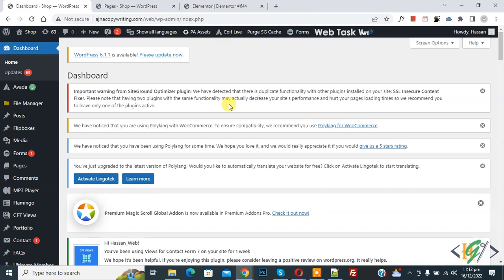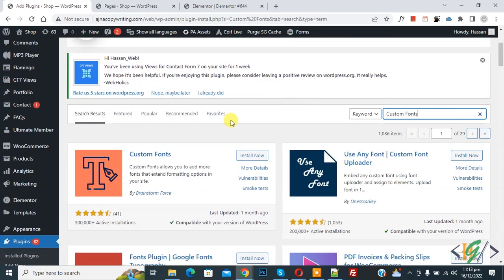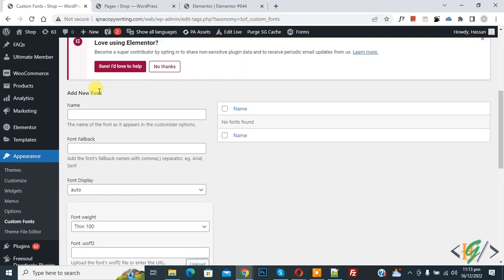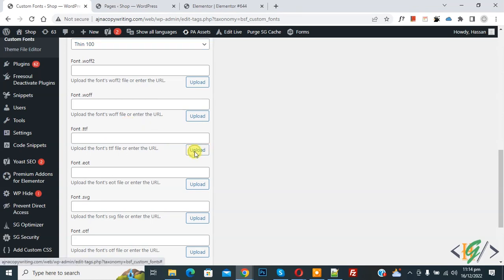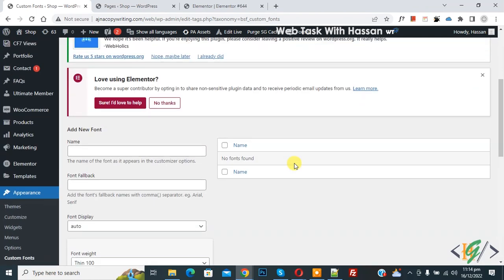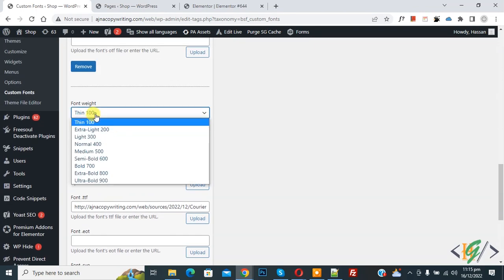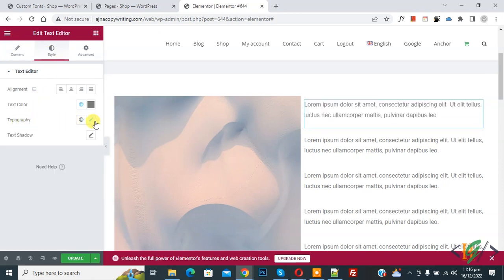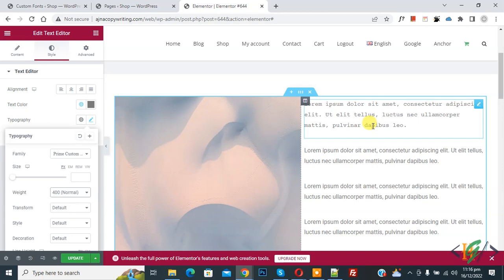How to Add Custom Fonts in Elementor Free Version in WordPress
In this wordpress tutorial for beginners you will learn how to add custom font in elementor website builder plugin. In elementor pro customs font functionality available but in simple version you can add external plugin to add font in typography section.